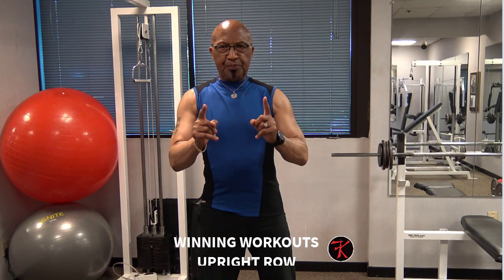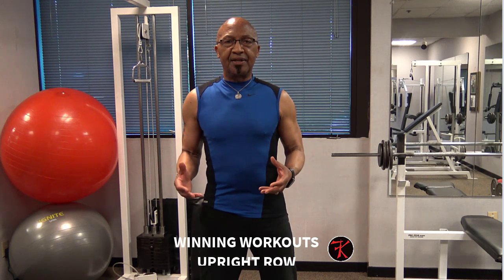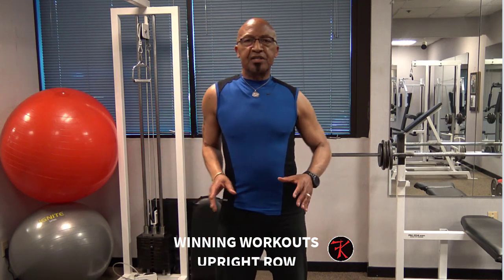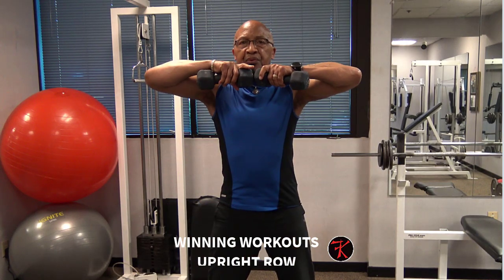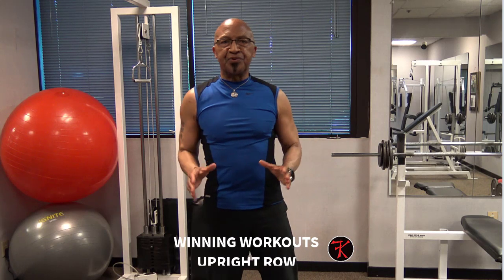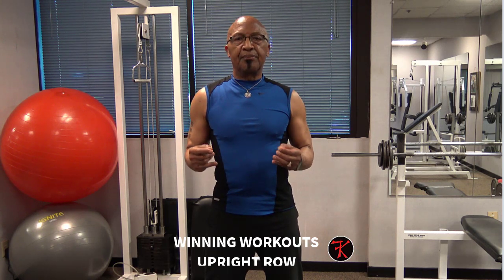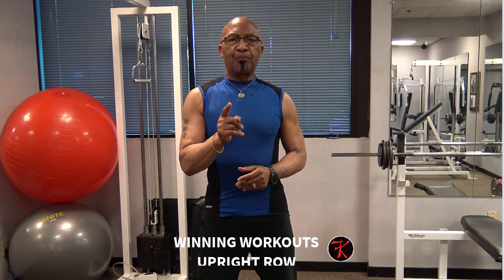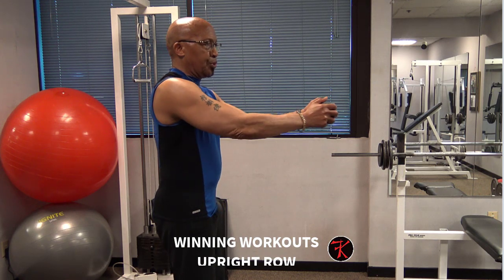Simple Upright Row for Shoulders: Weights or Briefcase + Self Care Pep Talk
✅ Simple Upright Row for Shoulders: Weights or Briefcase + Self Care Pep Talk 👇👇@ronaldhendersonakathefitne8806

💠 "In this video, Ron Henderson, the Fitness & Stress Elimination Expert, demonstrates a simple yet effective upright shoulder row. Whether you have weights or just a briefcase at home, Ron shows you how to perform this exercise to build shoulder strength.

💠 Additionally, Ron gives a motivating pep talk on the importance of taking care of yourself. Learn how to incorporate this exercise into your routine and get inspired to prioritize your health and well-being.

✅ Key Points:
Exercise Demonstration: Upright row for shoulders using weights or a briefcase.
Pep Talk: Encouraging words on the importance of self-care.